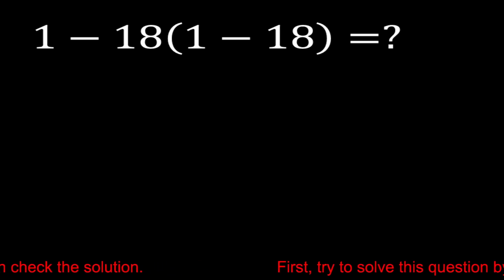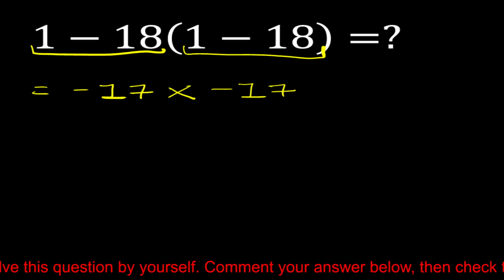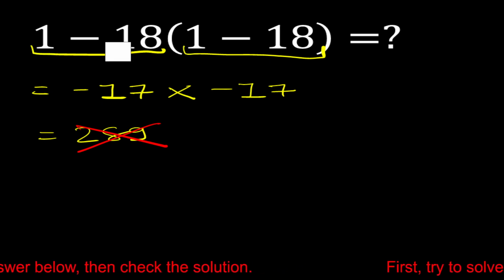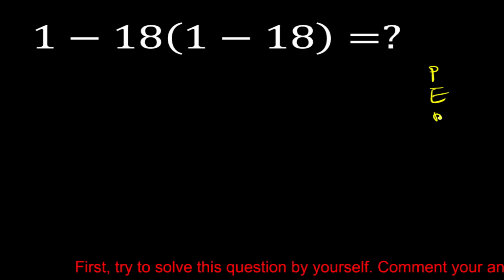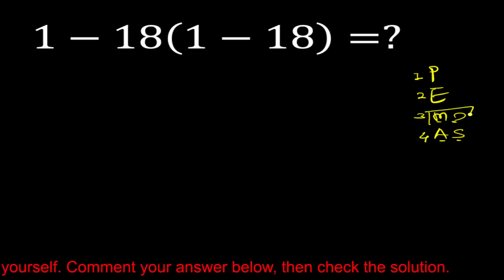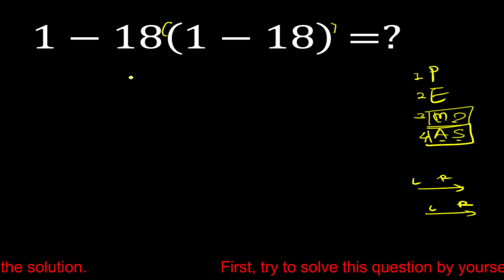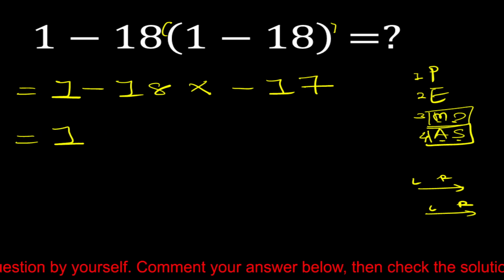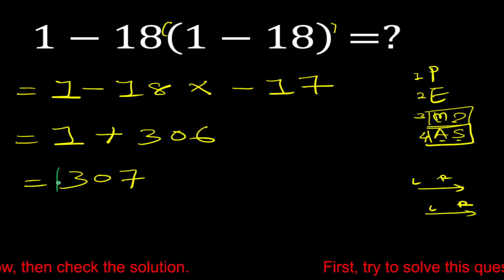This Math Question Breaks Even Strong Logic Thinkers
A sharp and surprising math challenge crafted especially for viewers from the USA, Canada, the UK, Germany, Australia, Japan, and other highly developed countries where analytical thinking is strong. This problem looks harmless at first sight, but even people with advanced logic skills slip at the exact same step. If you rely on clean reasoning, quick decision-making, and high-precision thinking, this puzzle will test your depth instantly. Developed-country audiences often enjoy fast, direct, and accuracy-driven challenges like this—so let’s see how quickly your mind adapts when the equation turns unexpectedly tricky. Only those with disciplined logic will reach the correct answer without doubting themselves.